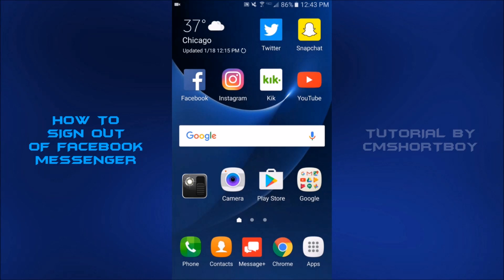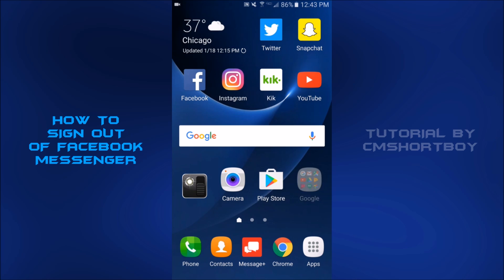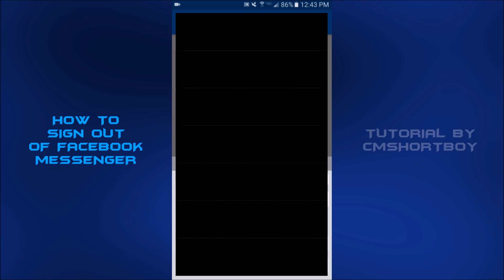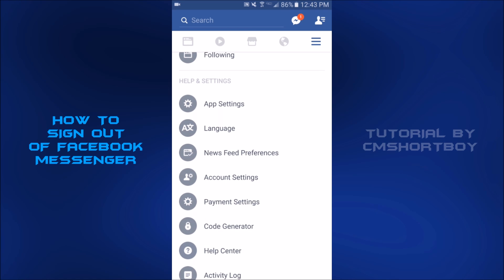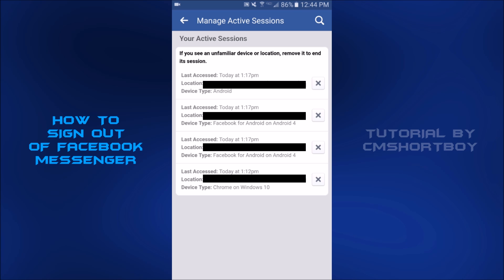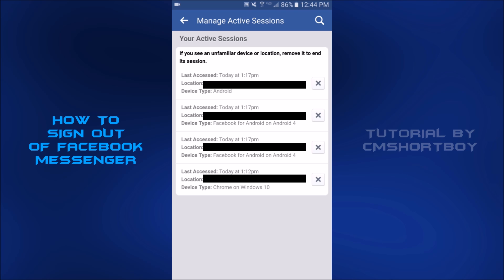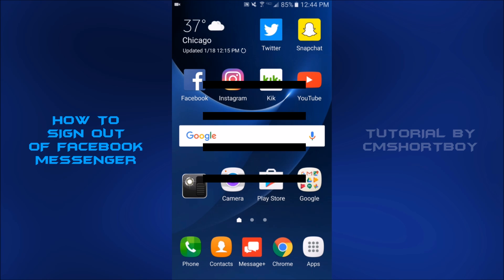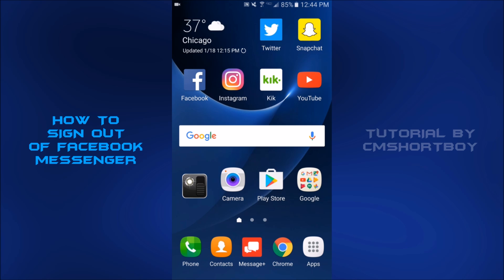How to Sign Out of Facebook Messenger (2017)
In this video, I teach you guys how to properly sign out of Facebook Messenger! No rooting, no hacks... all legit. Drop a like if this video helped you out, and comment down below if you need any assistance! (Some parts of the video were blacked out for the sake of people's privacy.)

STEPS
1) Open your Facebook app (not your Messenger app)
2) Go to your Settings Tab
3) Scroll down to Account Settings
4) Click on Security
5) Click on Where You're Logged In
6) Click the "X" on all the desired logins

-Gamemode: Kit PvP
-Version: All 1.8 versions

If you read all the way down here, you're an awesome person! :D